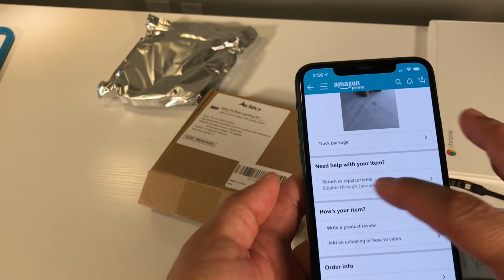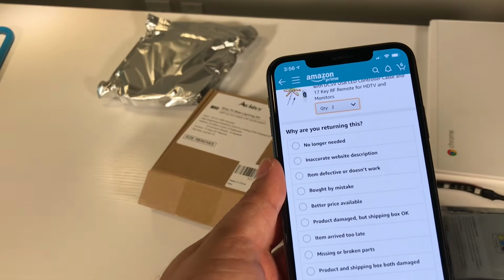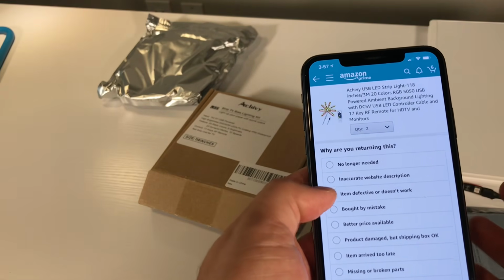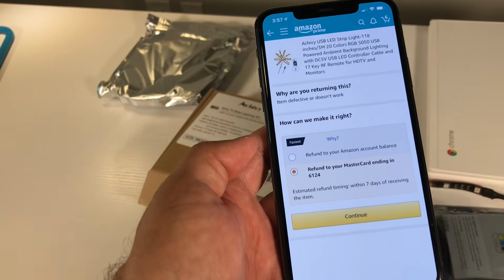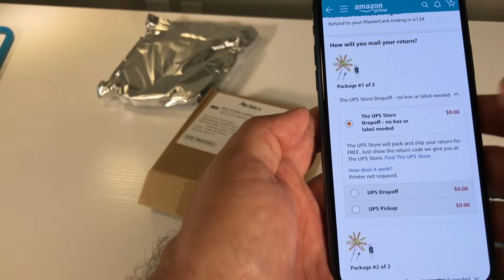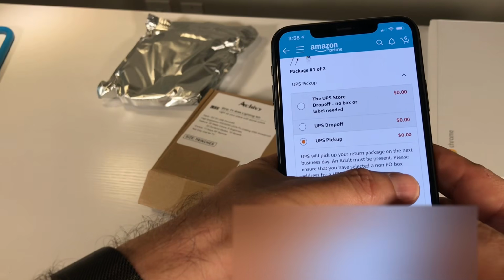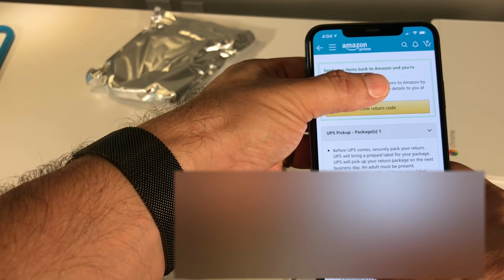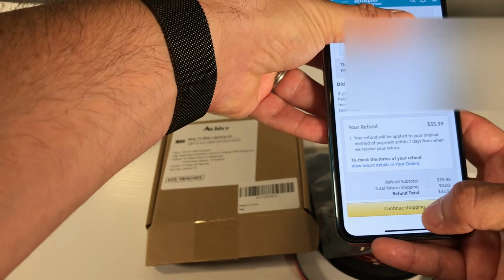How to Return Items to Amazon! Easy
This is a step-by-step on how to successfully return items back to Amazon.